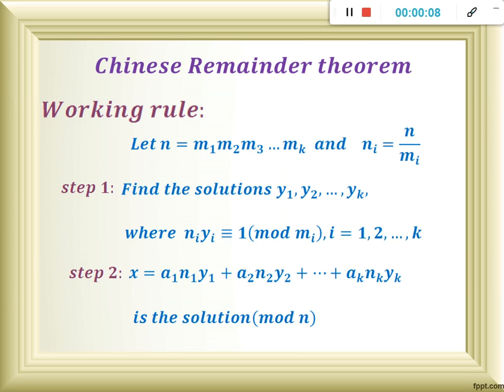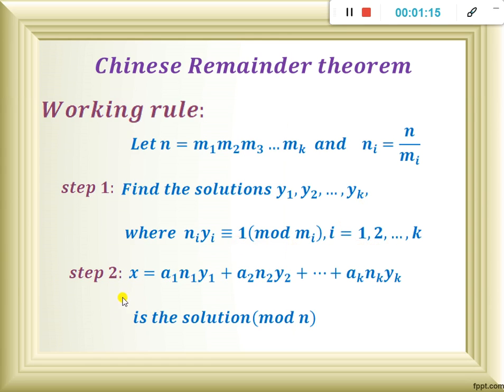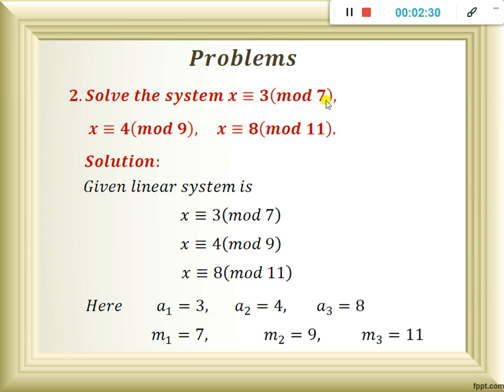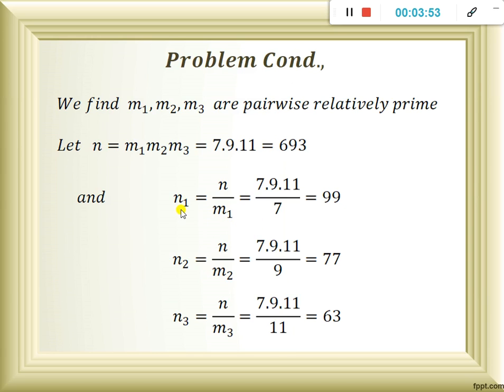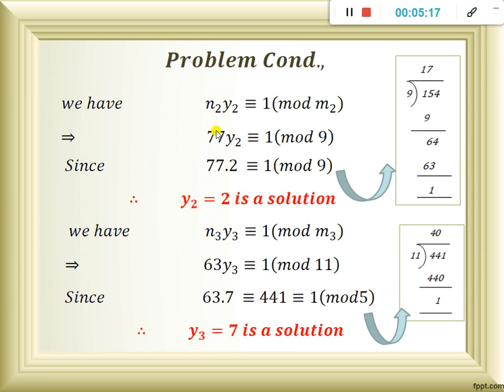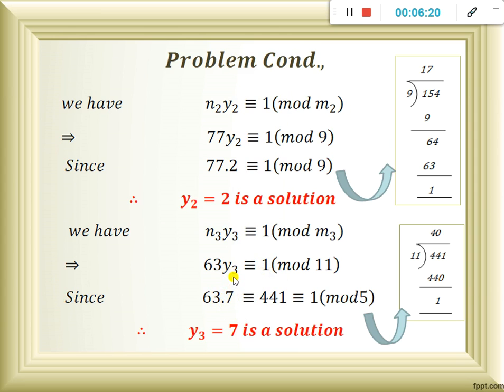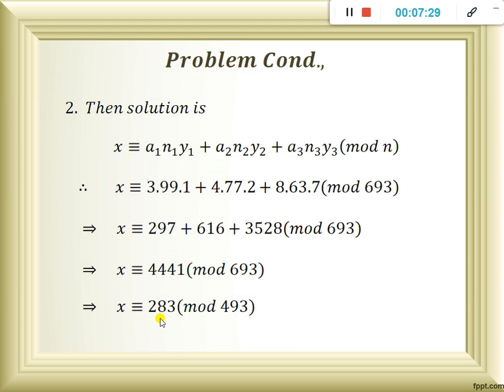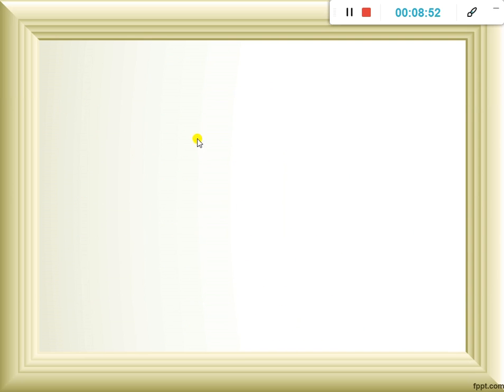4 9 CRT 2